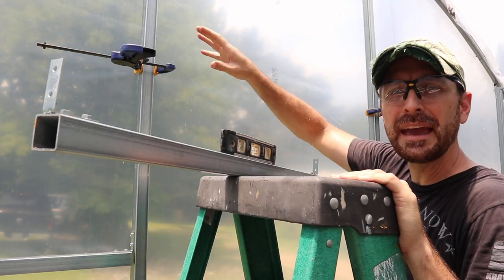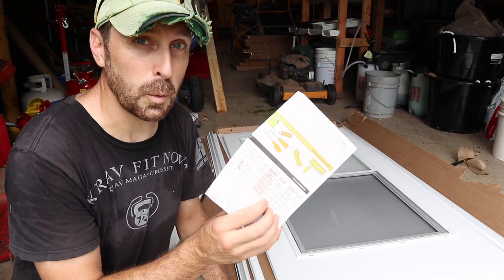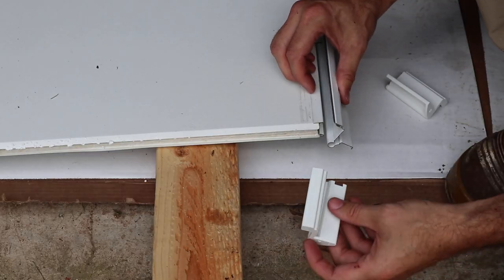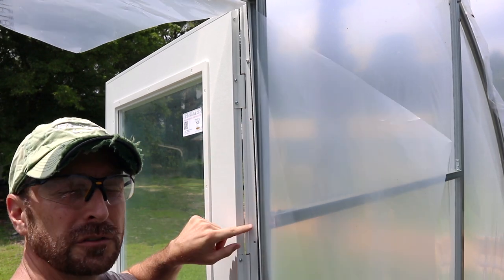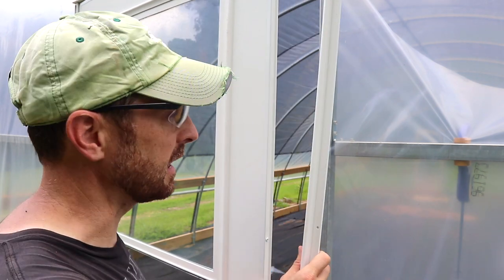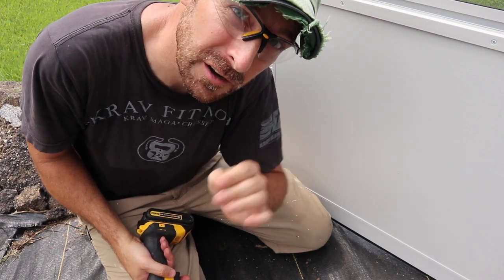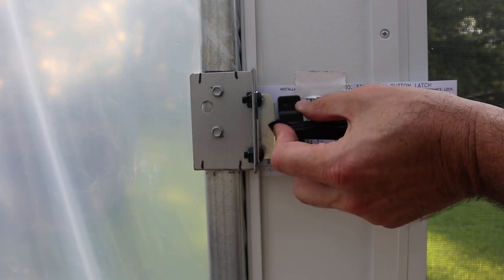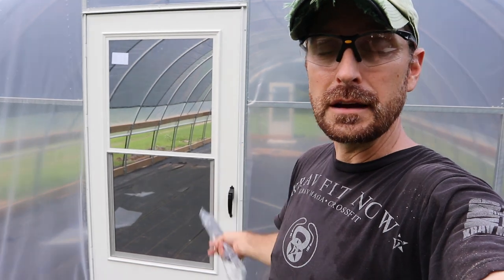How To Install A Larson Easy Hang Storm Door On A Greenhouse - With Handle Install And Modification!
Hengear Nesting Boxes and accessories DeWitt Sunbelt Weed Barrier

Items Used To Start Our Seeds:
1020 Grow Trays
2" Seed Starting Pots